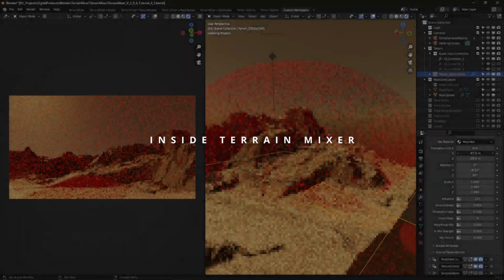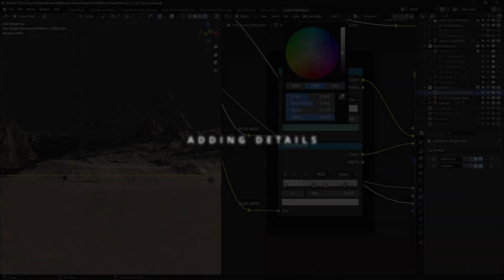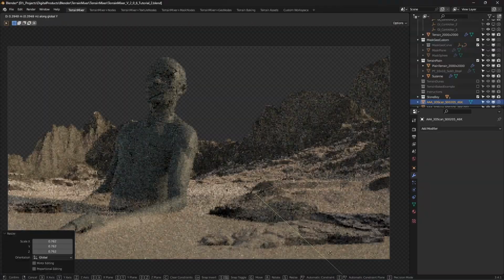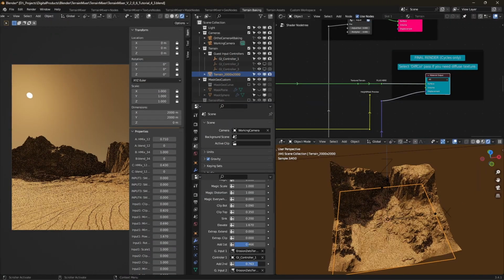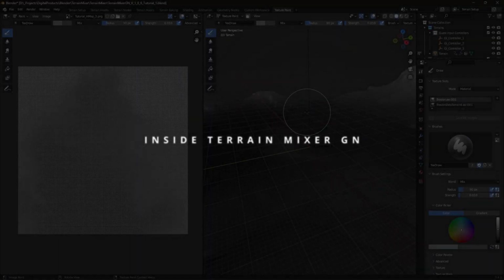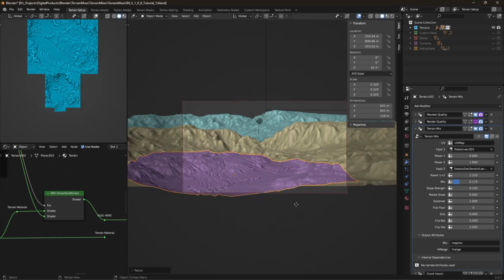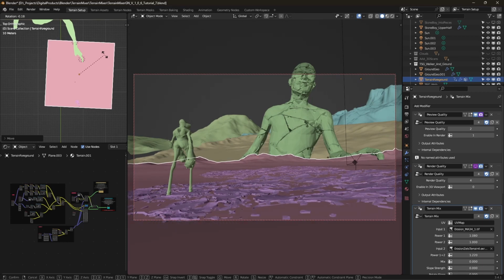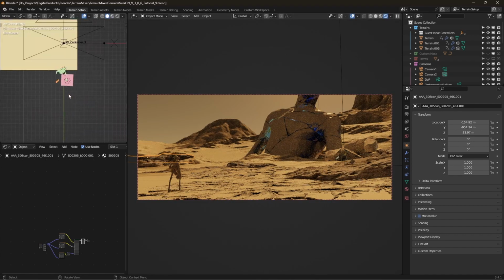Blender 3D Tutorial - Detailed Environments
Music, animation & video by Marko Prpic Zets

Photo (Pixabay) of a wild donkey by Jo Wiggijo

Landscape environment videos (Pixabay) by Paul Diaconu, Sergei Tyutyunov, Amir Irani, jet3, Joey Velasquez and Christian Bodhi